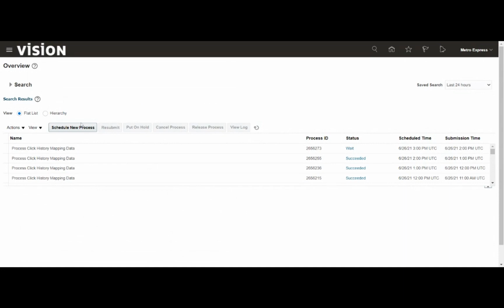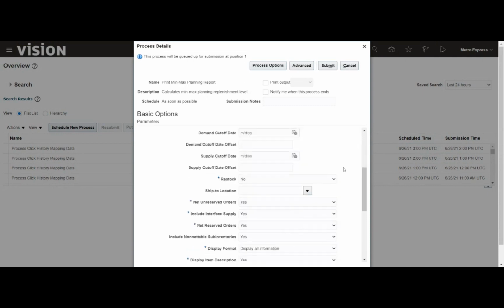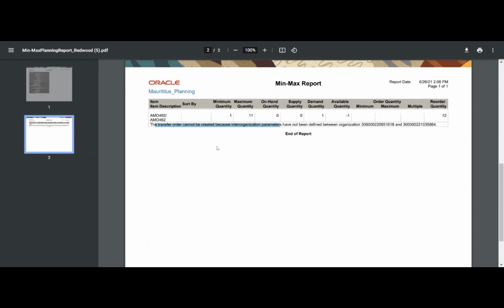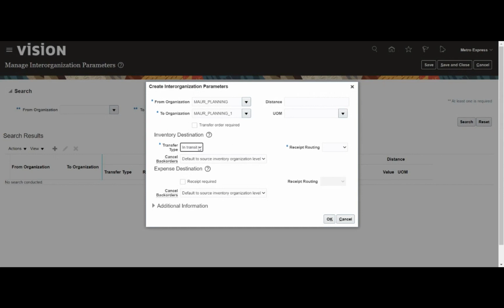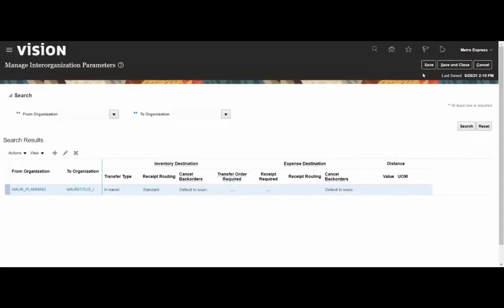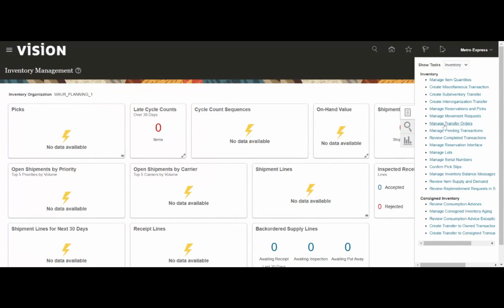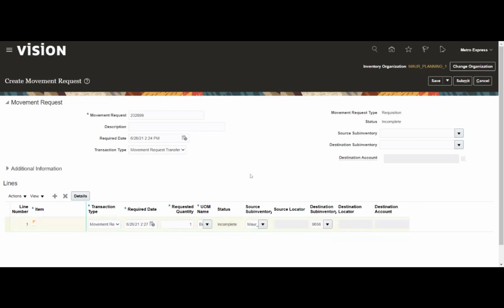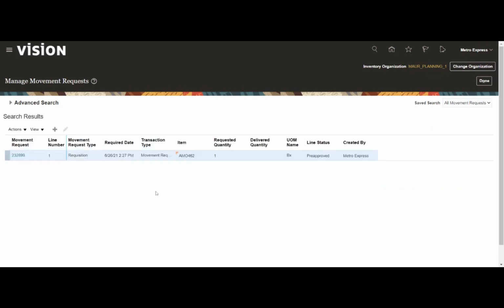Oracle EBS SCM Min Max